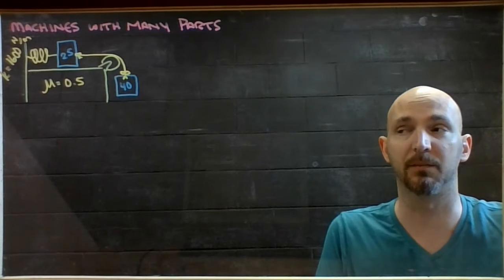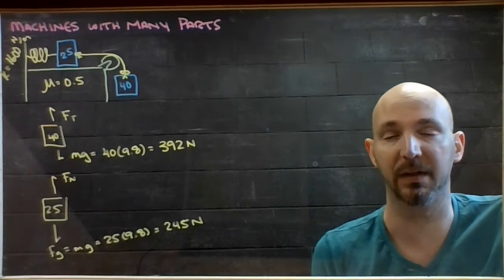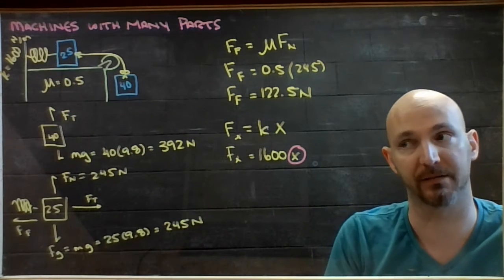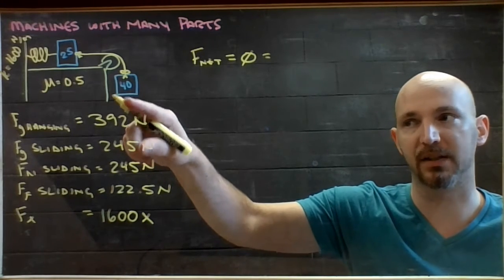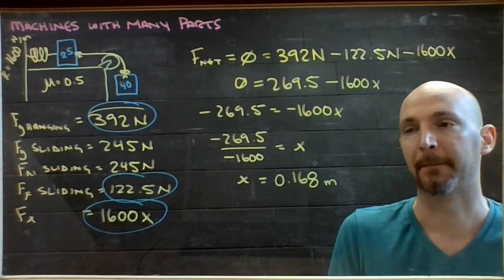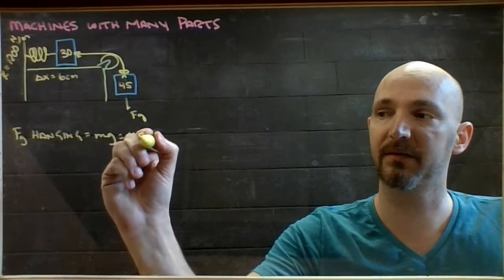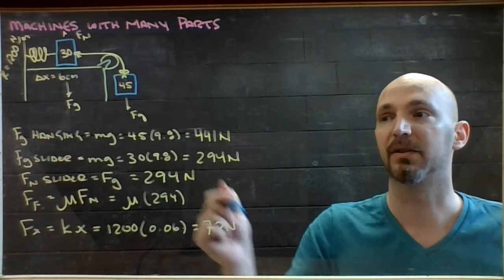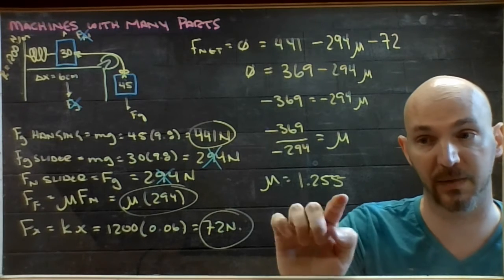Adlib on Multiple Component Machines